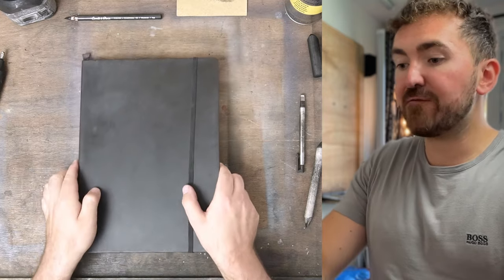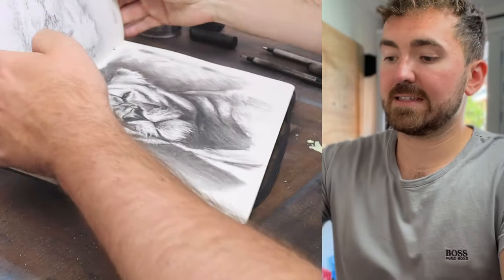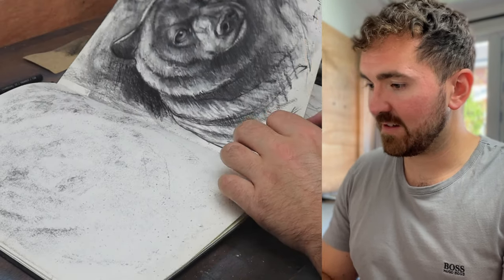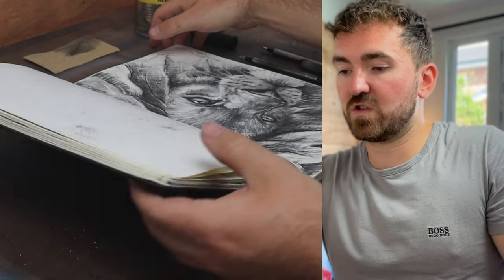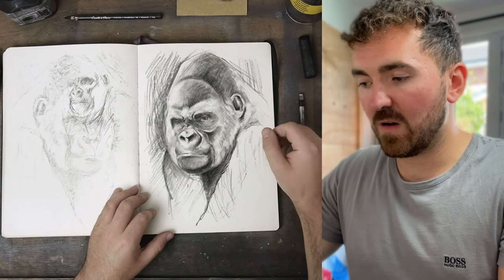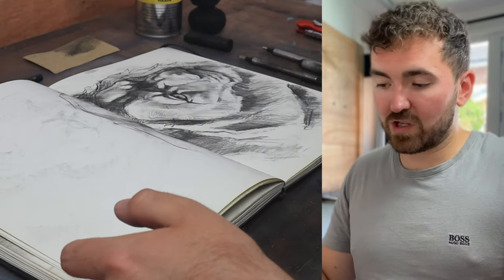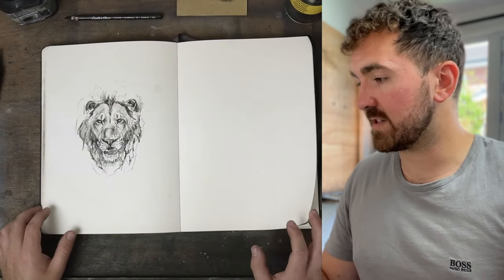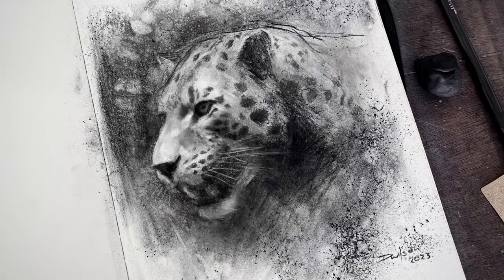Professional Artist SKETCHBOOK TOUR | I Don't Sketch Enough...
A sketchbook tour from start to finish (well start to middle...) Plus a complete demo on how I fill a page of my sketchbook with a charcoal drawing.

FINE ART PRINTS JUST FOR YOU!